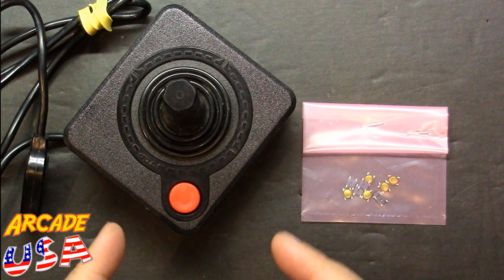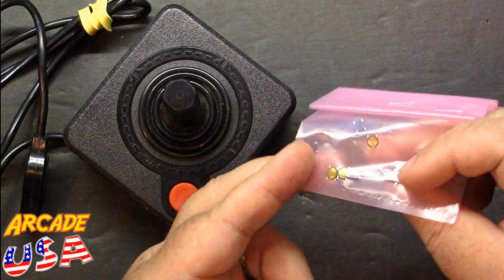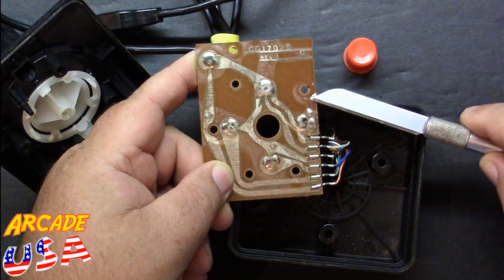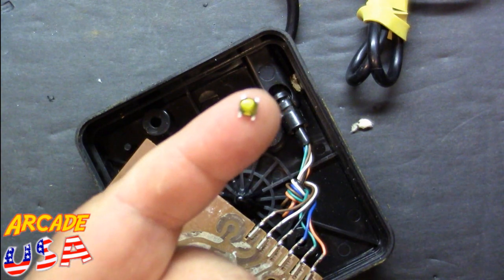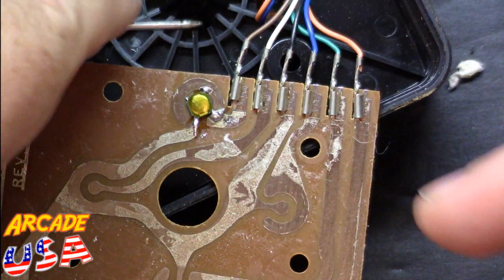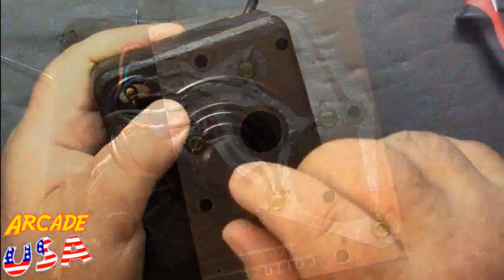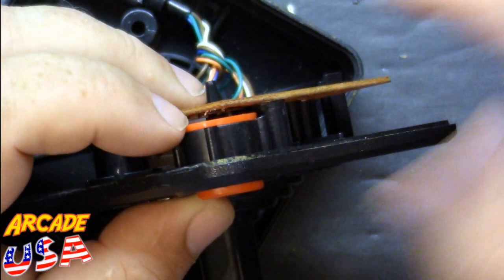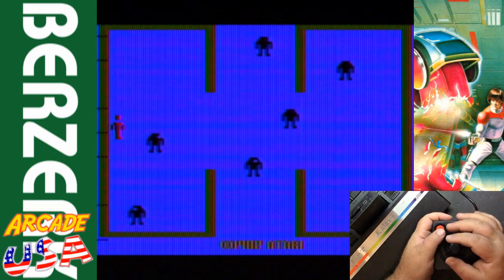Atari 2600 Joystick Low Profile Switch Mod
I did a switch mod on a Atari Joystick some time ago that required a lot of modifications, this mod requires no extra modifications except for removing the old clear plastic cover over the old style dome switches.
4x4x.08mm SMD tactile membrane switch